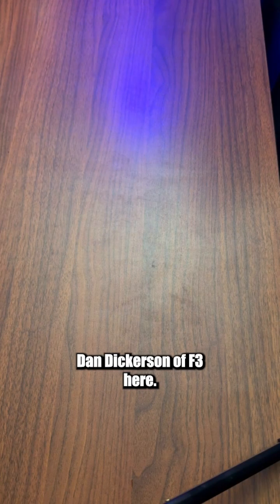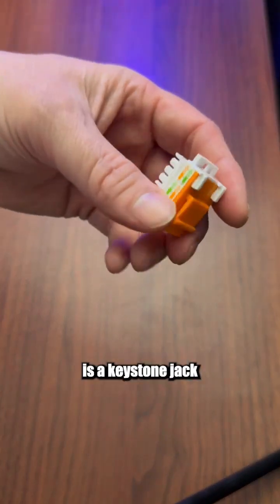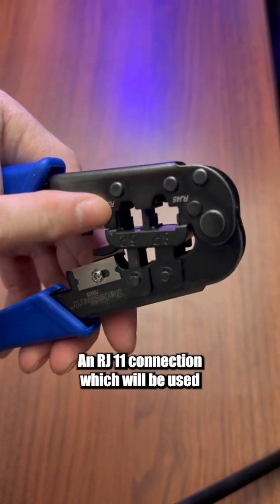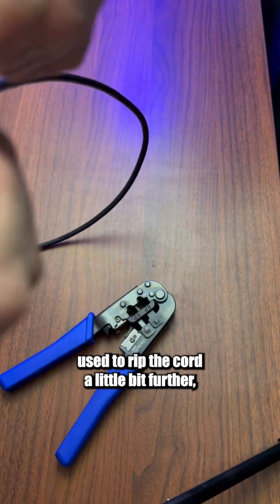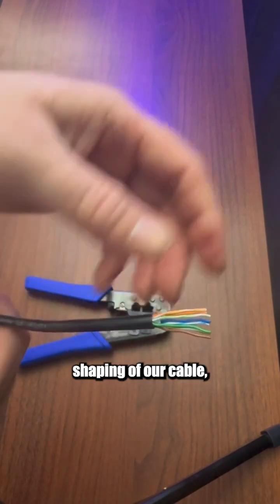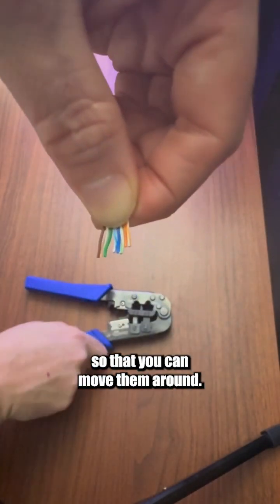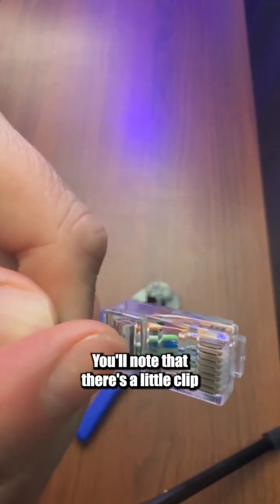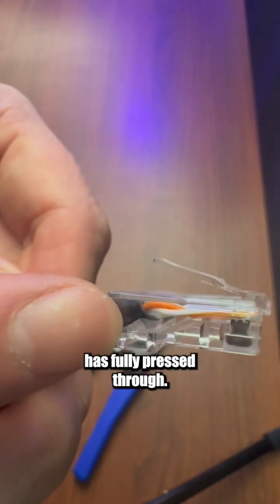Modular Termination on Cat5 or Cat6 Cable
Dan Dickerson of F3 Technologies walks you through Making a Modular Termination on Cat5 or Cat6 Cable